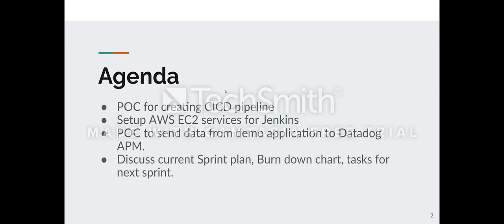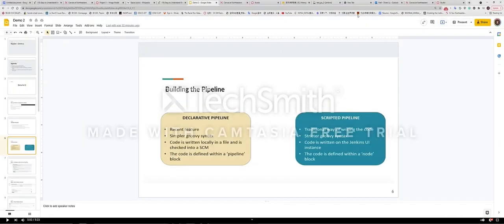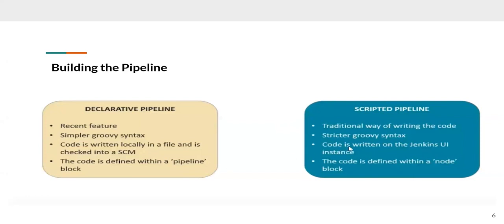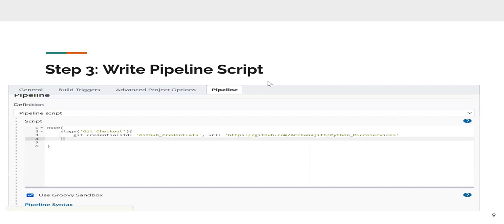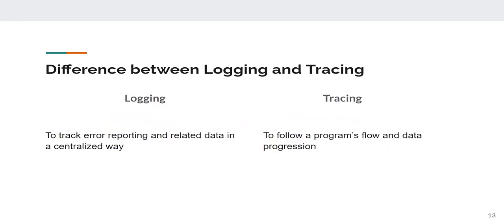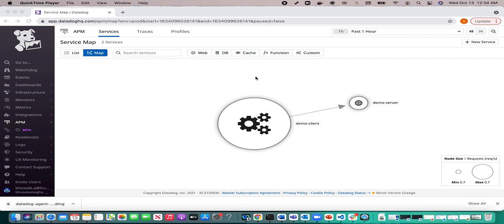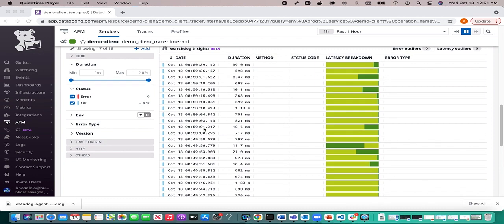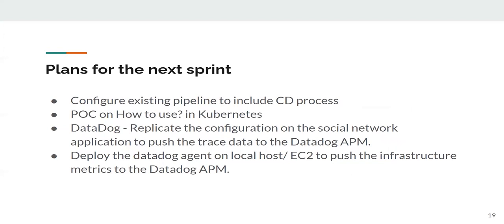Foundations Cloud demo2 v2